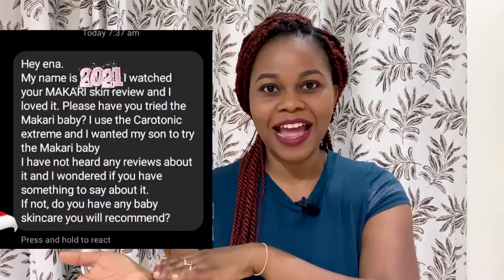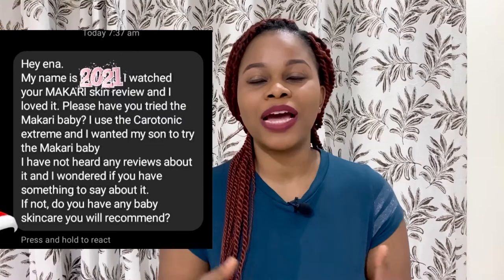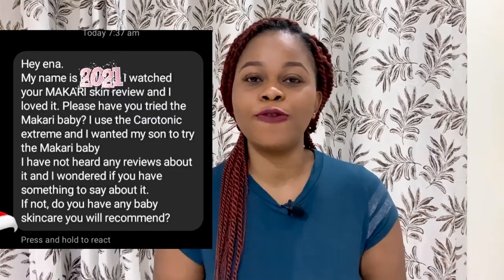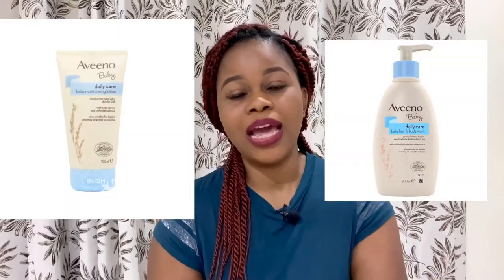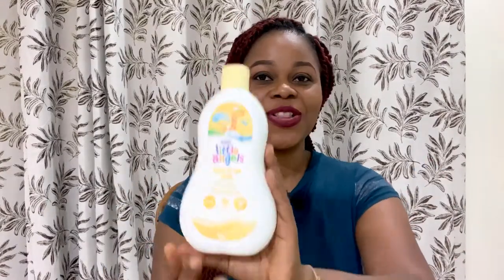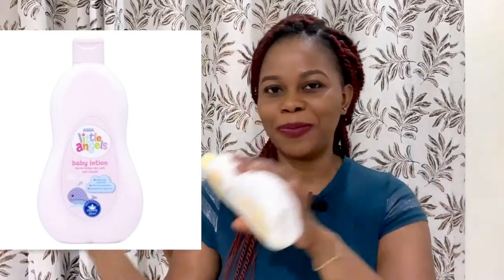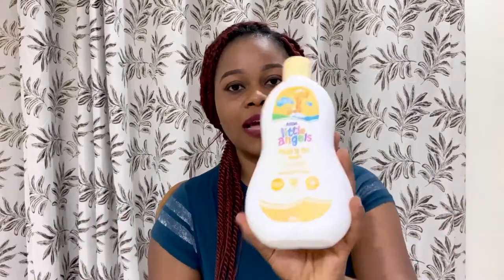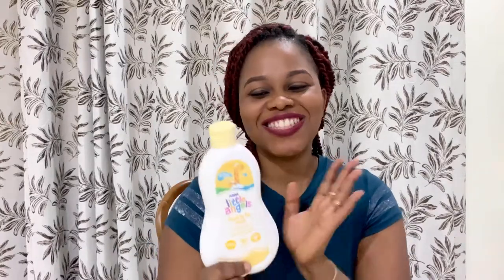Best baby skincare products || Newborn essentials || Cetaphil baby lotion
Hey guys in today’s video, I’m sharing with you my top favorite and best baby skincare products that have worked well on my kids’ skins, and were a perfect newborn essential. This video came requested by a subscriber and these are my favorite baby skincare products.
timestamps
0:00 INTRO
0:56 SHEA BUTTER
2:45 AVEENO BABY
5:18 SHEA BUTTER AND AVEENO FOR ECZEMA
6:13 CETAPHIL
7:12 CERAVE BABY
7:34 JOHNSONS BABY LOTION
8:28 MAKARI BABY
8:46 ASDA LITTLE ANGELS
10:02 SHEA BUTTER AND DOVE NAPPY CREAM
10: 44 JOHNSONS BEDTIME BABY SHAMPOO
11:41 BABY POWDER
12:08 END

Contents on this channel cover skincare, broken down to the understanding of the everyday person from the professionals

How to get rid of dark armpits

🔰Music used in this video is/are not mine

Musician: InShot Classic